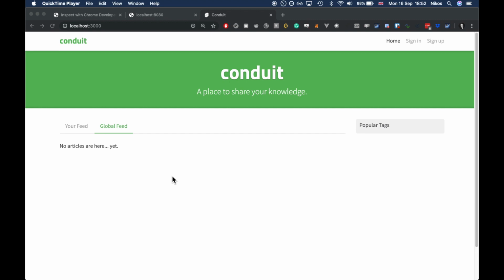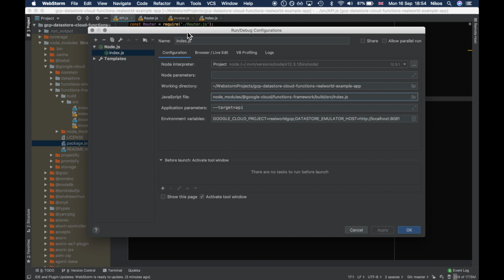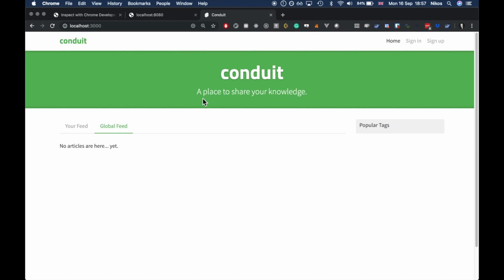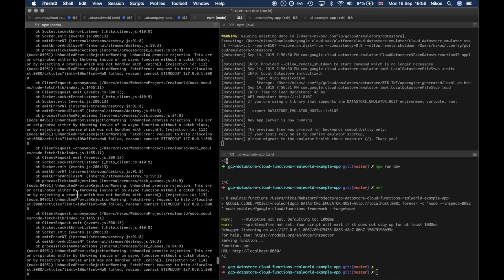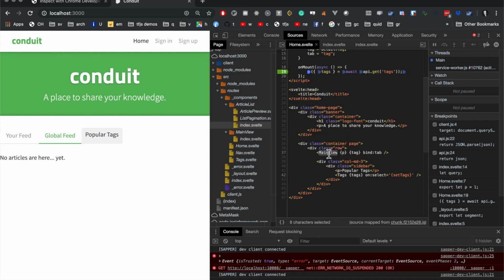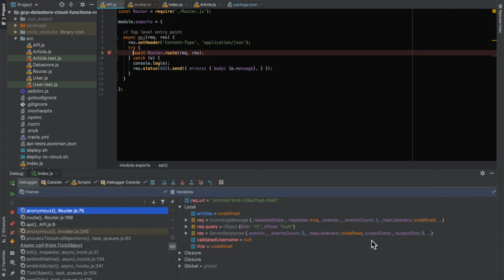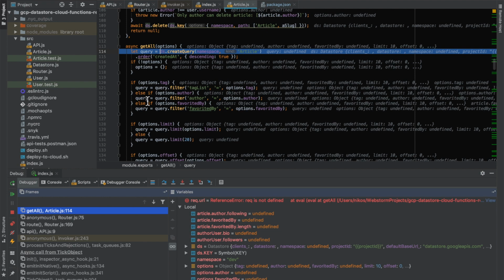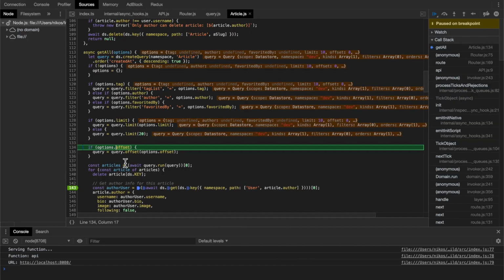Debugging Google Cloud Functions locally in Webstorm and Chrome with Real World and Svelte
This is gonna really improve your local skills with GoogleCloudFunctions.

Want me to train your company in Svelte and Google Cloud?